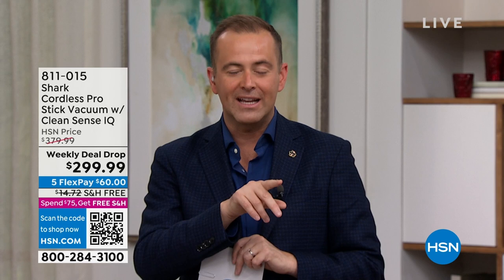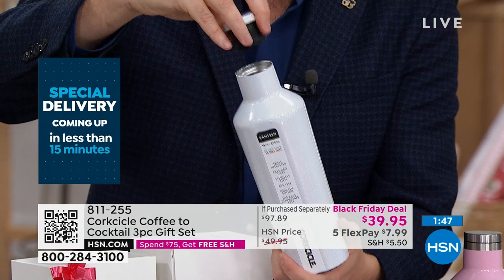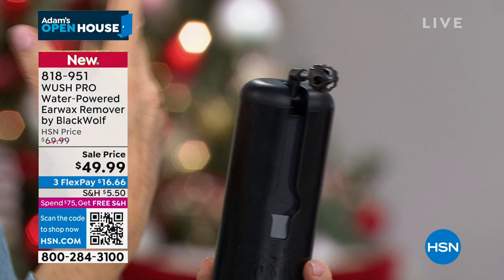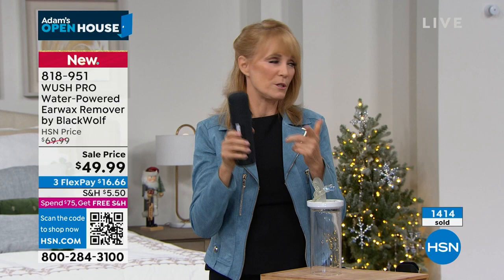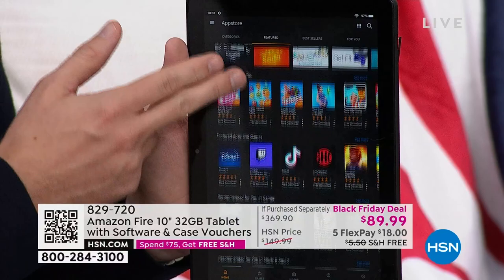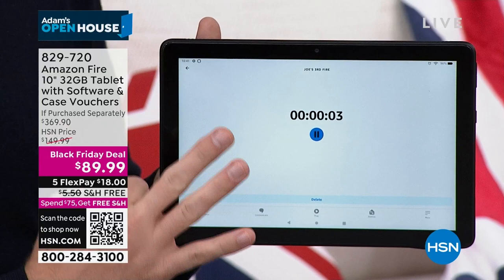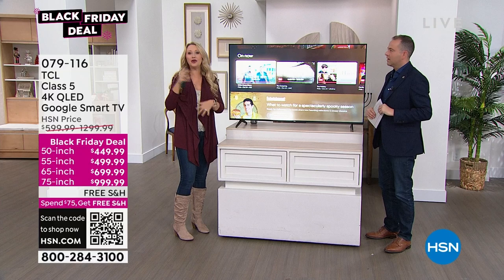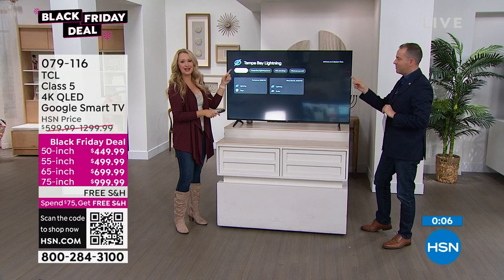HSN | Adam's Open House - Gift Edition 10.24.2022 - 10 PM